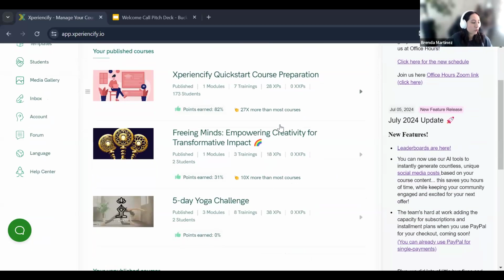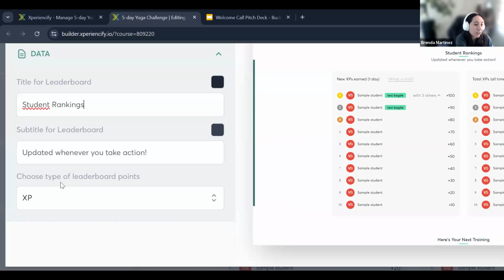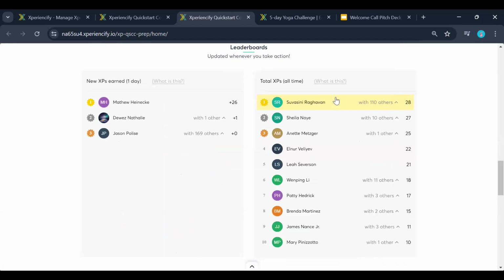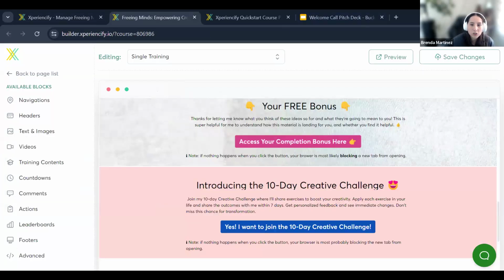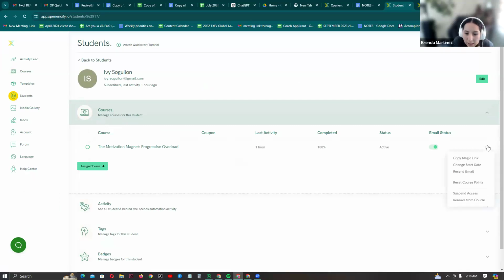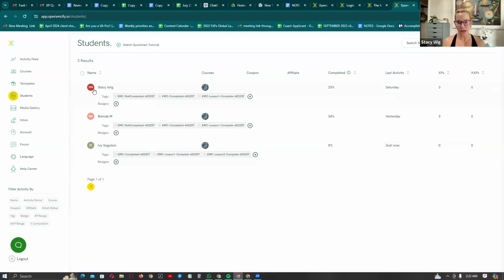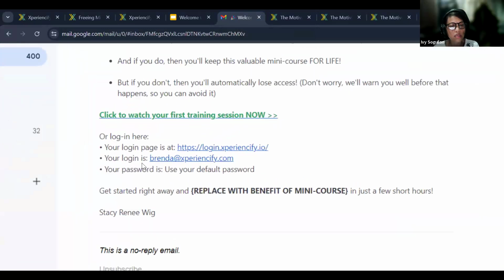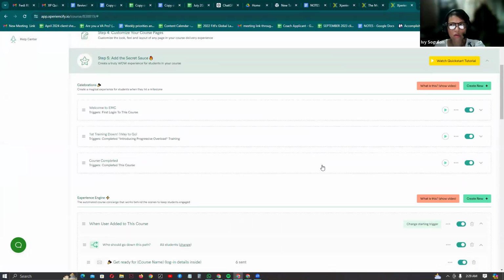XP Office Hours, July 24 2024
Leaderboards Overview

00:01:07: Objective of leaderboards.
00:02:08: Creating and customizing leaderboards.
00:03:35: Placement on course homepage.
00:04:07: Explanation of tables and tracking.
00:05:32: Customization limitations.
00:07:11: Example usage in courses.
00:08:01: Real-time points tracking.
Questions and Troubleshooting

00:09:38: Clarification on point accumulation and ranking.
00:10:50: Resolving "introducing the offer" block issue.
00:12:27: Reviewing tags and settings.
00:14:18: Checking student progress and block appearance.
Technical Issues

00:17:24-00:19:02: Block visibility and user account bug.
00:19:40-00:22:48: Email template issues and troubleshooting.
00:22:48-00:23:23: Incorrect email received, likely testing error.
Course Configuration

00:23:23-00:24:01: Email template confusion.
00:24:01-00:26:09: Ensuring correct email setup and automation settings.
Enrollment and Content

00:27:00-00:30:30: Enrollment dates, binge-watching, and necessary email edits.
00:30:30-00:32:45: Subscription upgrades and content migration.
Conclusion

00:32:45-00:33:31: Final Q&A and follow-up instructions.